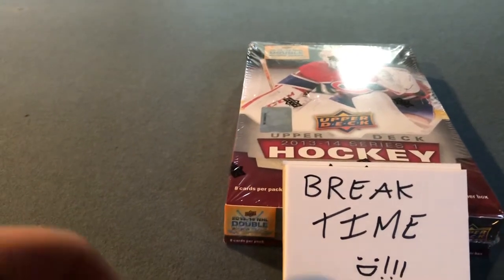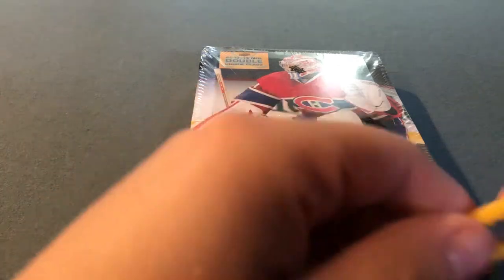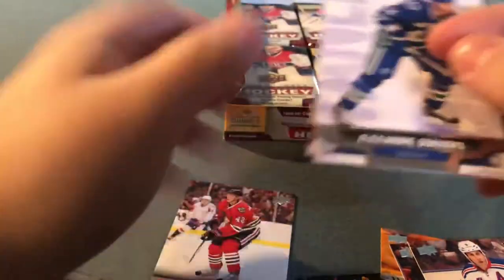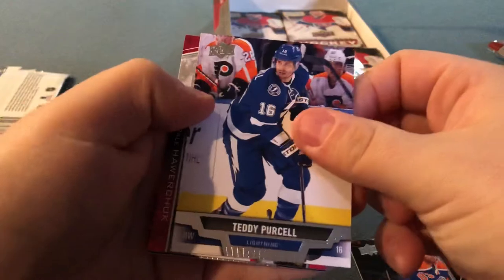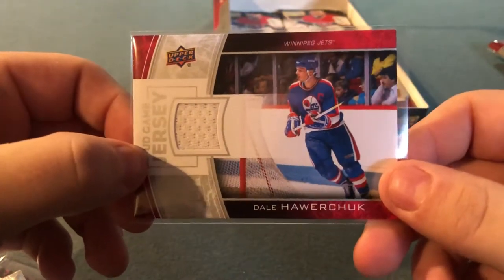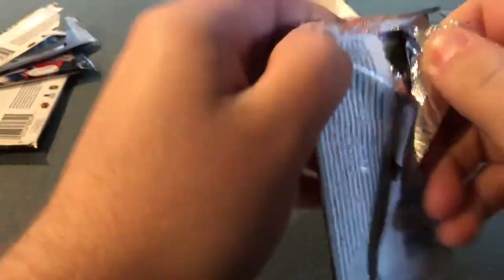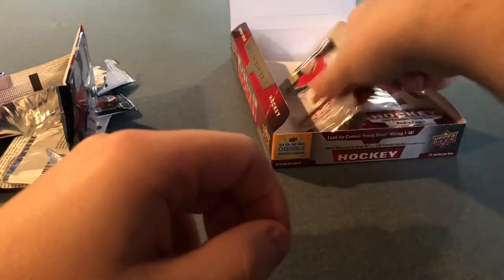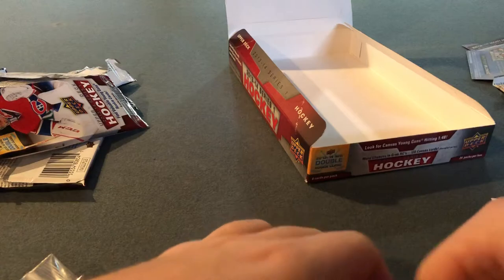Upper Deck 13-14 Series 1!!! Great young gun class.. Reilly? MacKinnon? Wish me luck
Last box at CnC had to take a shot at this box... sorry for the coughing and the cards were pretty sticky... skip to the hits if you want. wish me luck and Enjoy!!